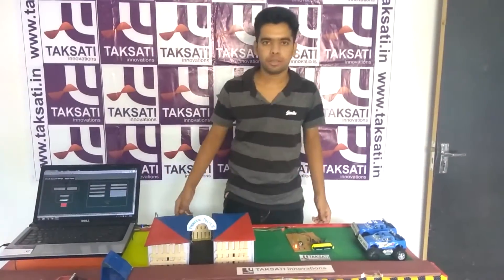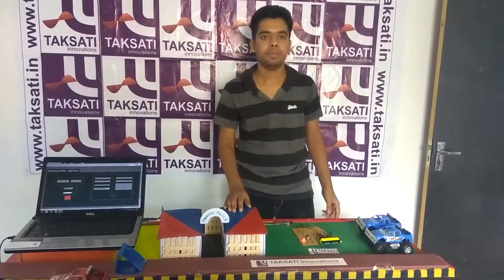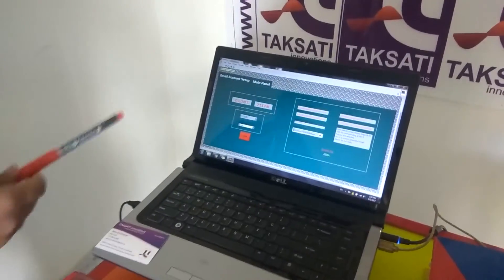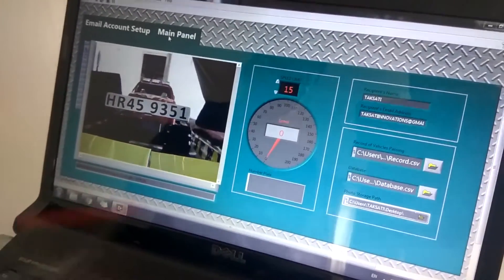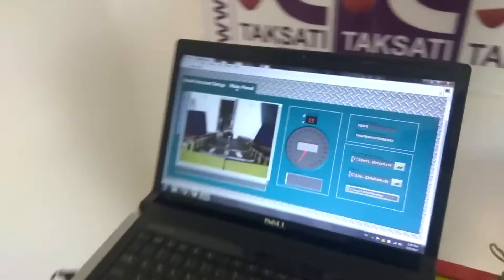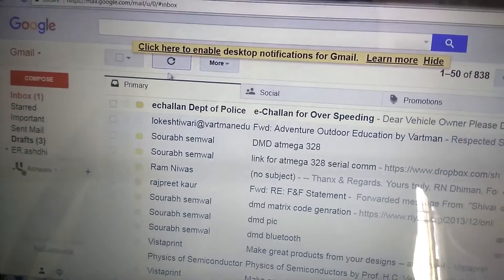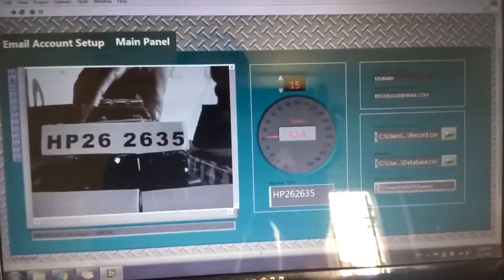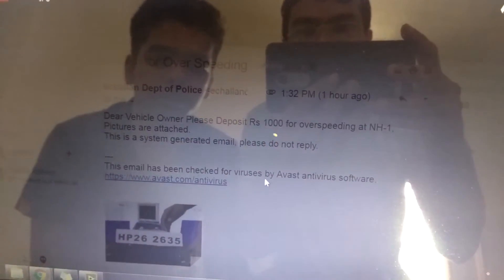Automatic Highway Speed Checker and Challan Generation, Sending Via Email for Overspeed Vehicles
Fully Automated System to Aid Traffic Police, It detects the speed of vehicles and a Software Interface generate Challan for Over speed Vehicles by detecting the Registration Number of Vehicle through Camera and Image Processing. A Traffic Police database helps for email to the person whom vehicle is registered.